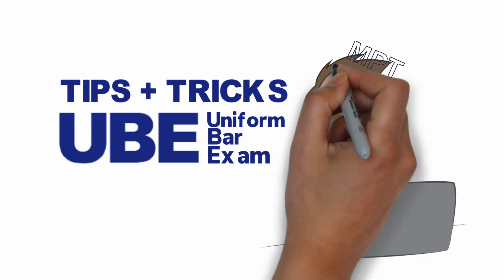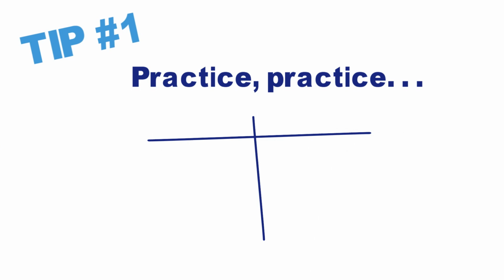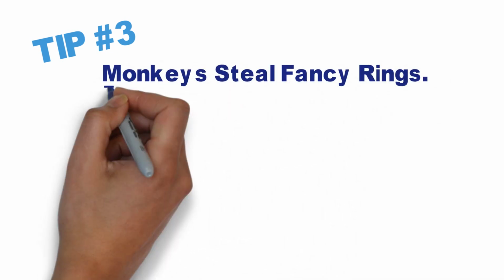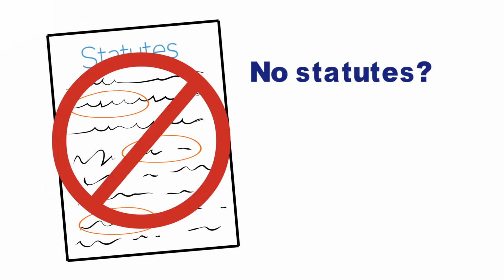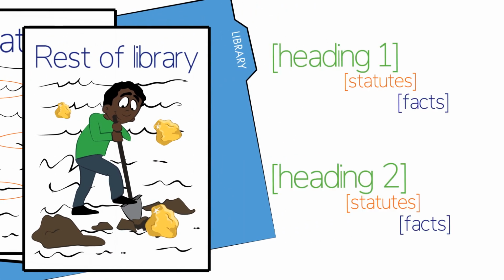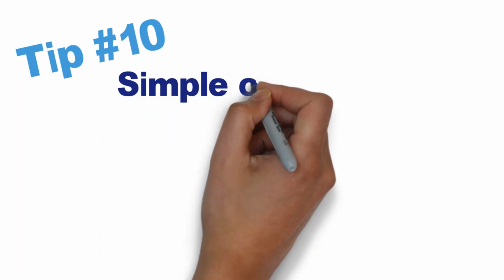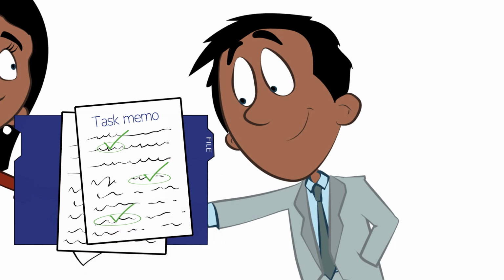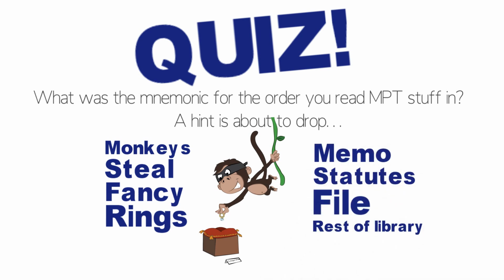Top 14 MPT Tips | Bar Exam | Bar Prep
The MPT is the performance test part of the Uniform Bar Exam. You take the Multistate Performance Test (MPT) on the afternoon of the first day of the bar exam. It’s worth 20% of your total score. The MPT has two 90-minute tasks. Unlike the multiple choice and essay portions of the bar exam, you don’t need to memorize substantive law to rock the MPT. Each MPT task has you prepare some sort of legal document, like a letter, memo, or brief. You get the specifics of each assignment in a memo from your hypothetical supervising attorney. To tackle the task, you get a “file” of client-related information and a little “library” of potentially relevant laws.

Top 14 MPT Tips:

Tip #1 – Practice, practice, practice. During your first one or two practice questions don’t worry about speed. Just get oriented to the MPT process and lingo in a low-key, but thorough way. After that, practice under timed conditions to improve pacing. Once you can handle one MPT task in 90 minutes, try doing two, back-to-back, just like exam day. As with MBE and MEE questions, practice using real MPT questions.

Tip #2...

NCBE®, UBE®, MBE®, MEE®, MPT®, and MPRE® are trademarks of the National Conference of Bar Examiners.